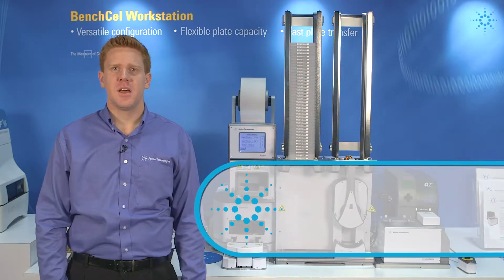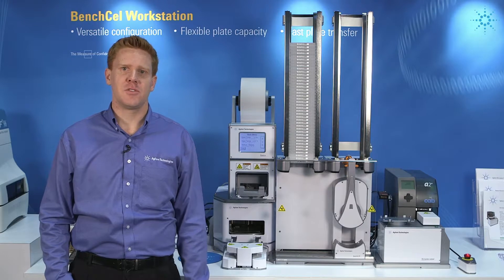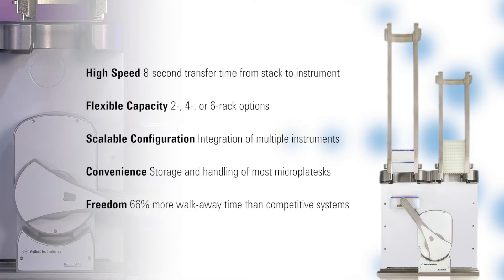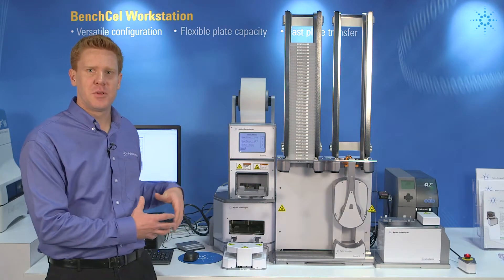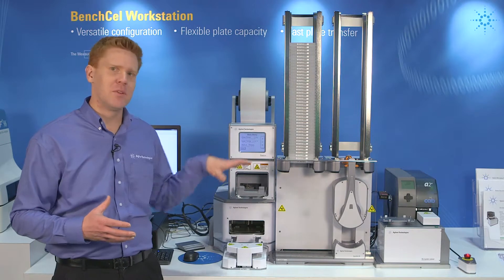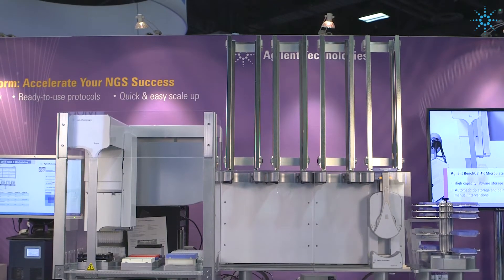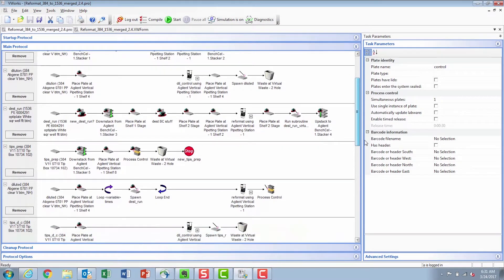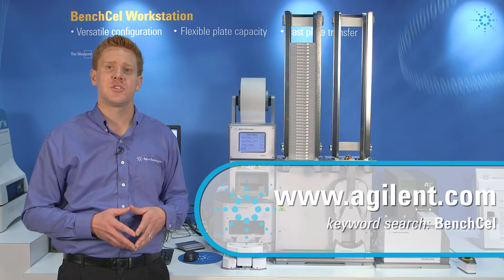Agilent BenchCel Workstation Tradeshow Demonstration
Agilent BenchCel Workstations provide the flexibility, scalability, and throughput of a full-size system in a compact, benchtop platform.

Controlled by the Agilent VWorks software, the most flexible and efficient scheduling software available, BenchCel Workstations can be adapted for both complex and simplistic application workflows, delivering more walk away time and greater throughput when compared to traditional manual methods.

Combining automated microplate handling and storage, the BenchCel Microplate Workstation delivers speed and precision you would expect to find only in much larger systems. The small-footprint unit easily integrates popular laboratory devices with other Agilent automation components and features a highspeed robot that can access peripheral instruments as well as its own microplate stacks to enable operations such as:

Labeling and sealing
Centrifugation
Plate replication
Mix-and-read screening assays
PCR sample prep